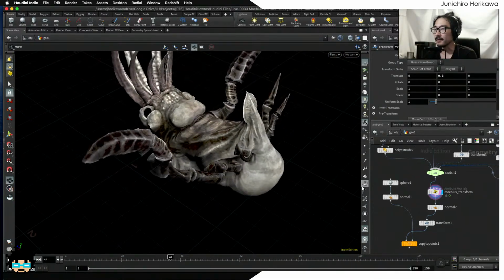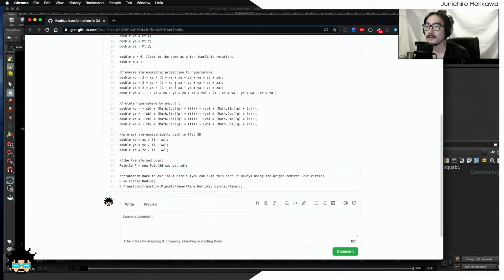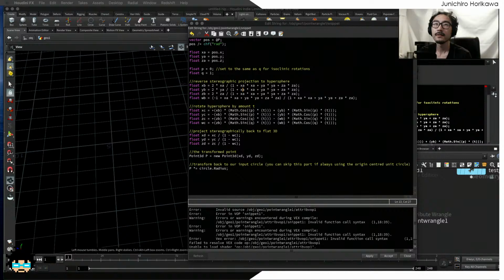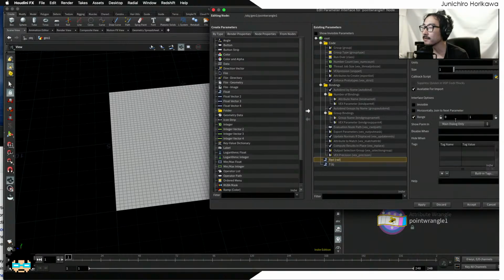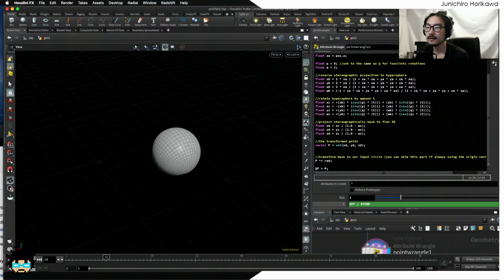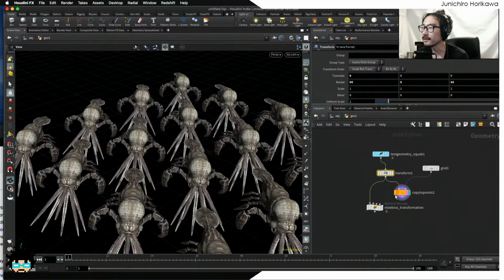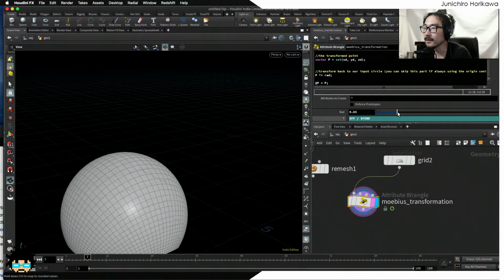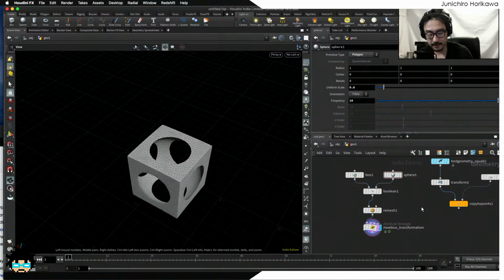Houdini Algorithmic Live #033 - Moebius Transformation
This is a weekly tutorial live for Houdini. The topic for this week's lecture is to use Moebius transformation to transform any given 3d object.